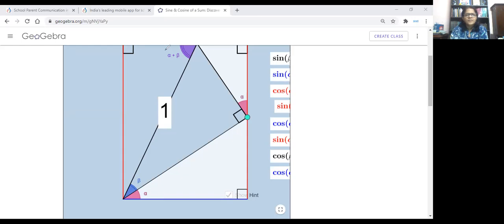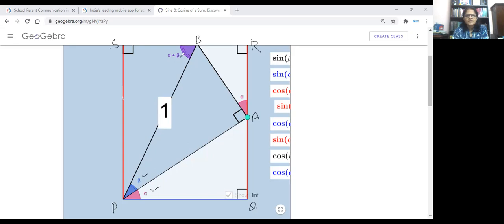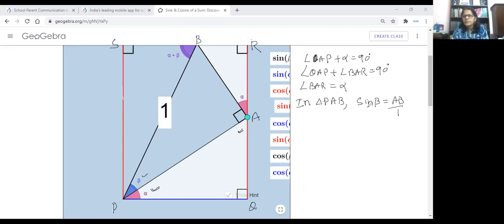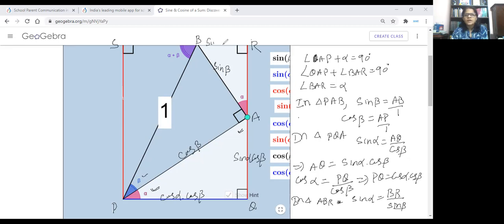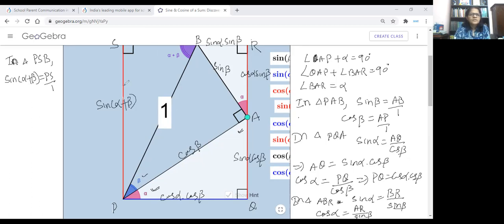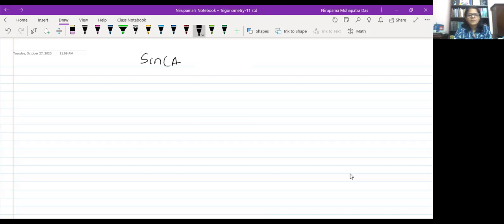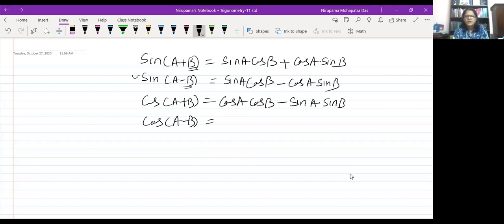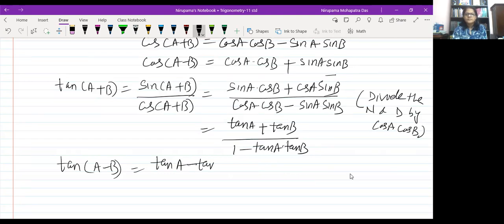Trigonometry-Lecture 3_Sin(A+B), Cos(A+B)-simpler way of explanation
This video contains the explanation of Sin(A+B),Cos(A+B) in a much simpler way using Geogebra applet.